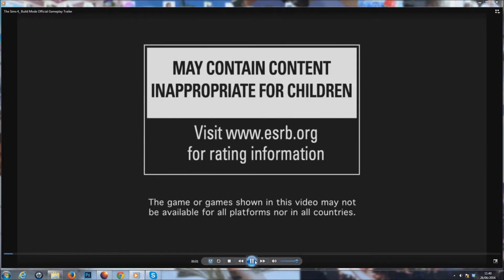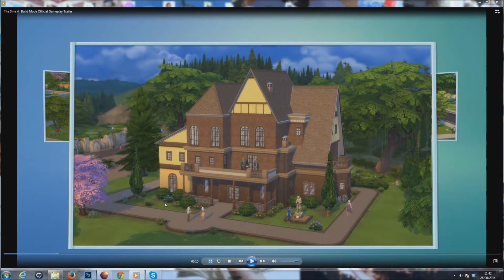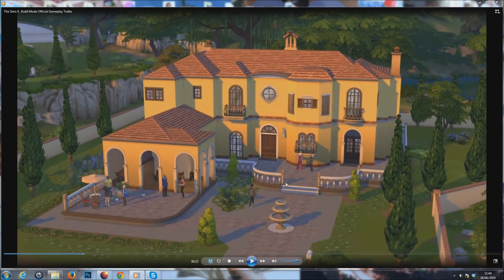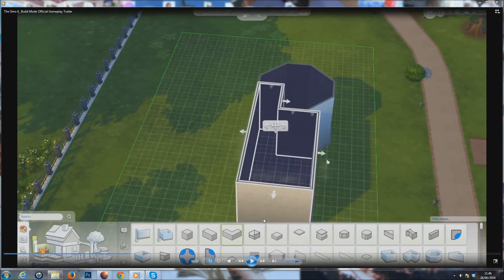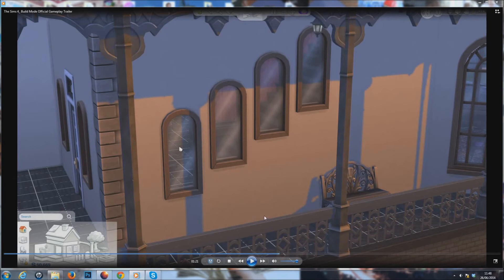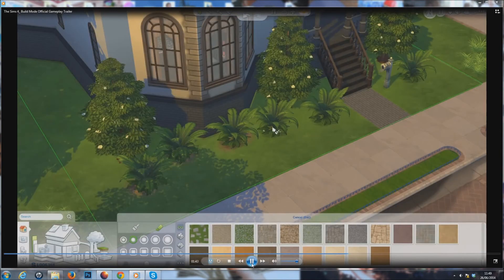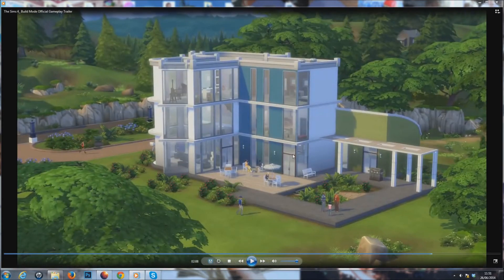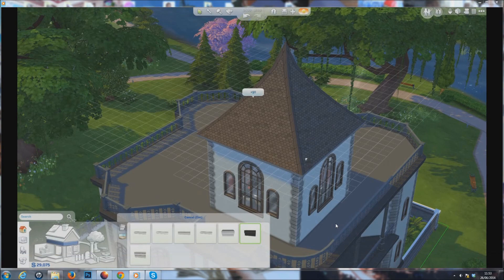Sims 4 Build Mode Trailer Breakdown | Rachybop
Sims 4 Build Mode Trailer Breakdown!